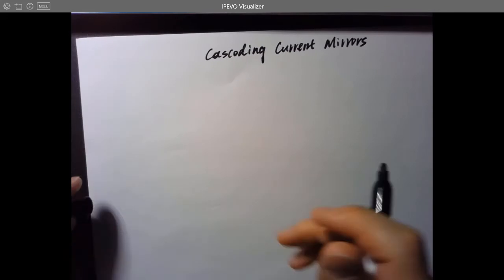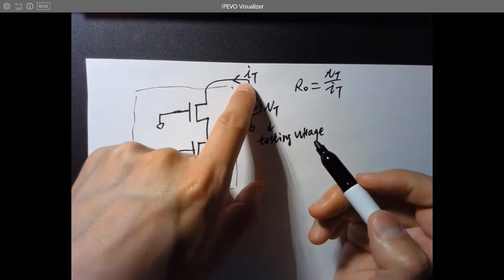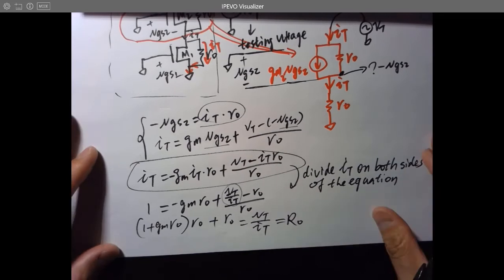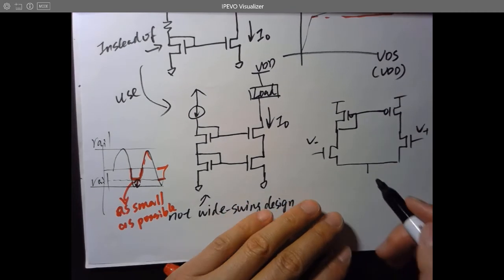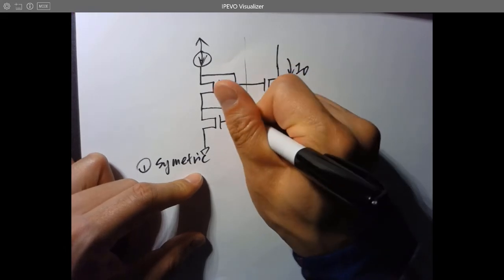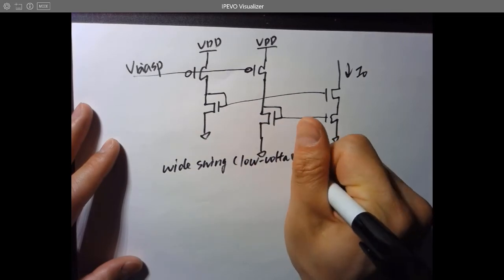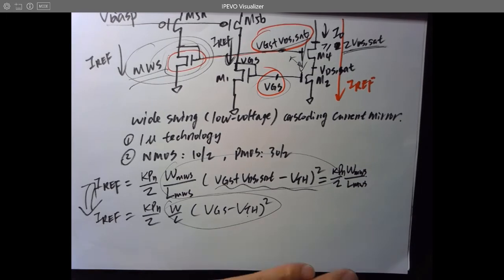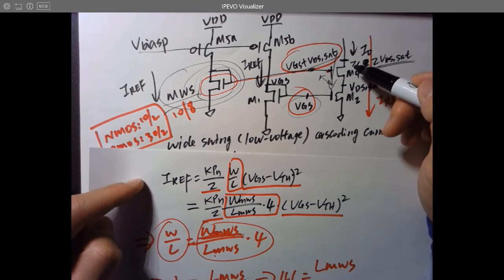lec32 Cascoding Current Mirror